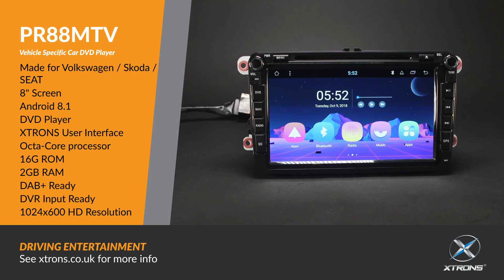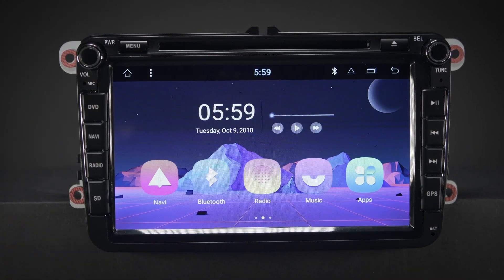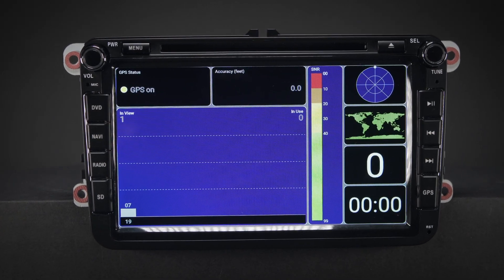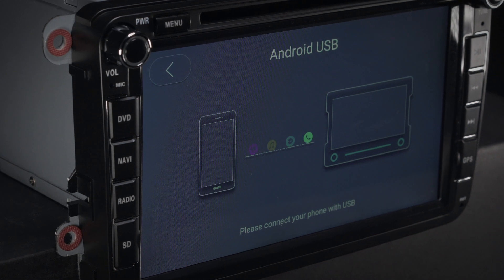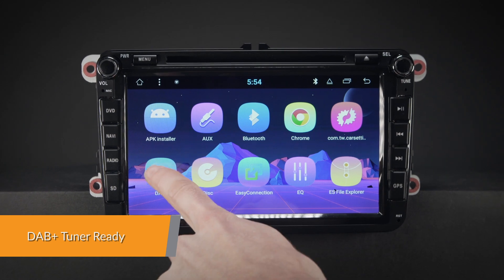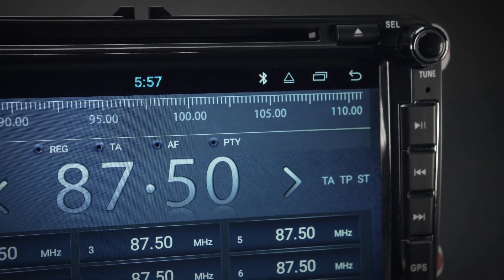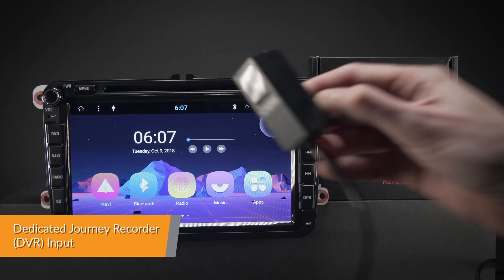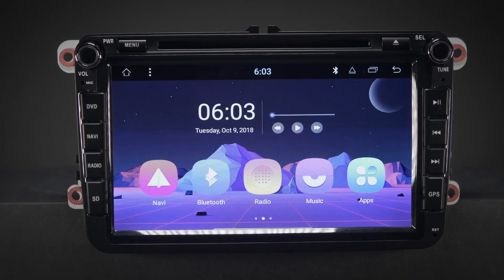Volkswagen - Android Oreo 8.1 Car Stereo (PR88MTV)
Android 8.1 Octa Core 8" Smart Multimedia Player Custom Fit for Volkswagen